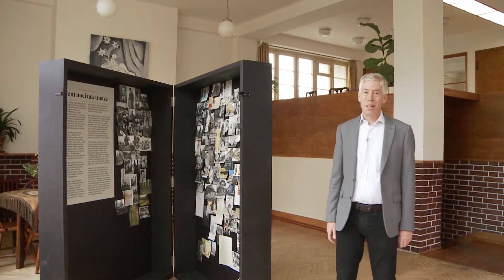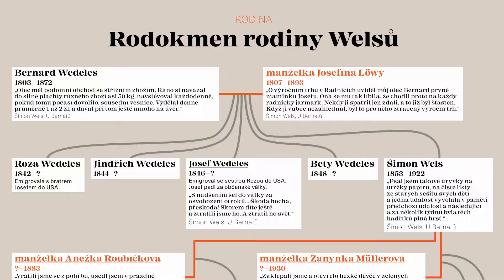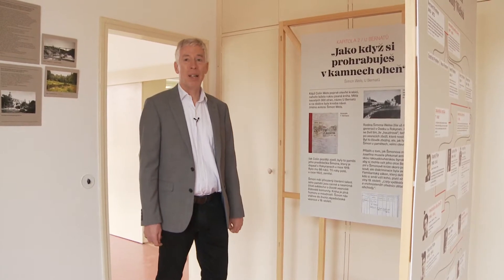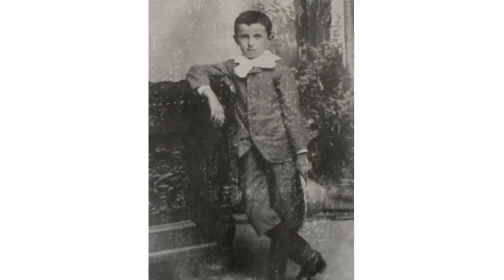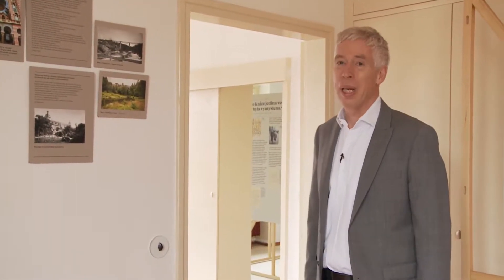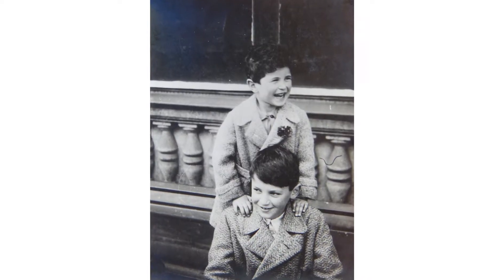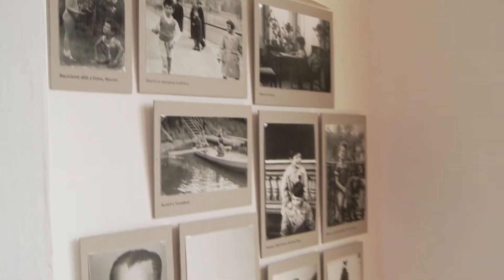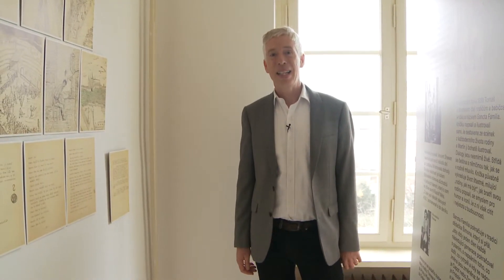No Night So Dark exhibition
One family´s story of memory stolen and regained

Post Bellum and Villa Winternitz